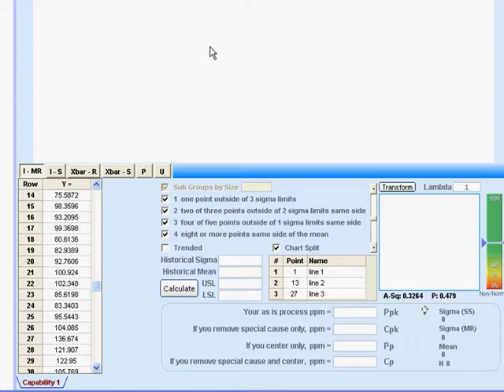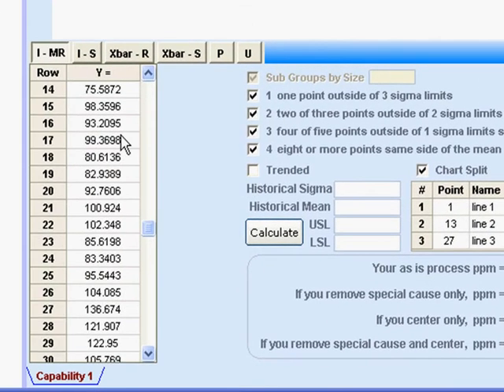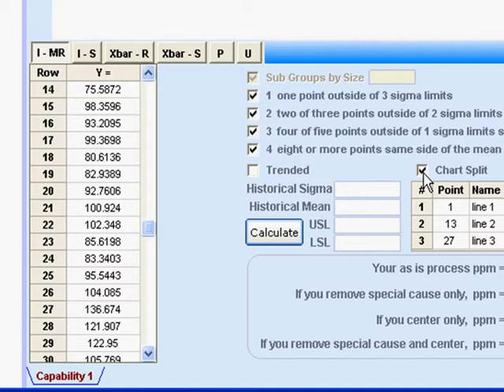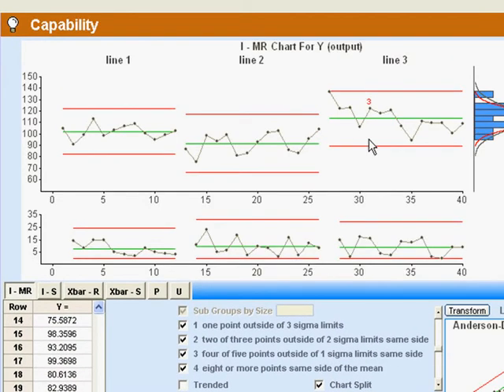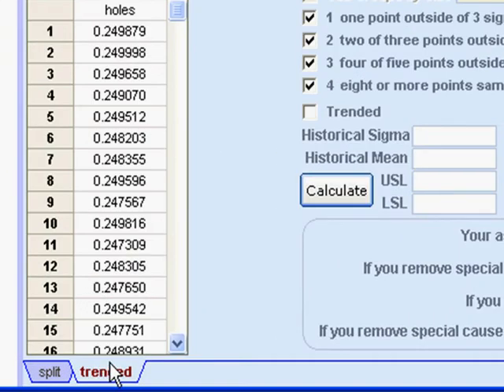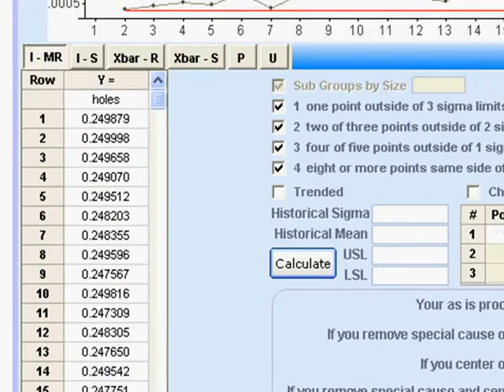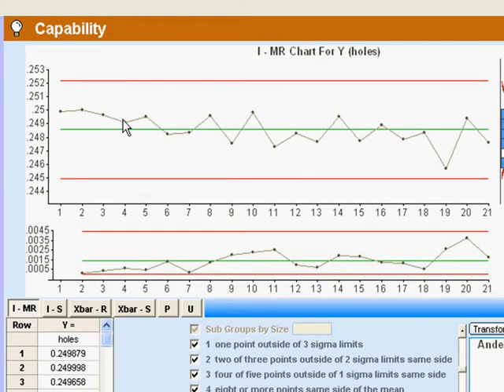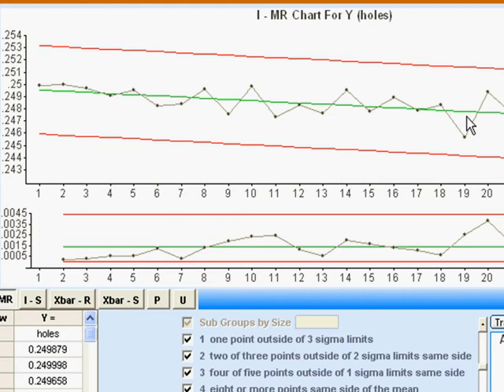Six Sigma: Split and Trended Process Behavior Charts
Advanced topics in Process Behavior (Control) Charts.